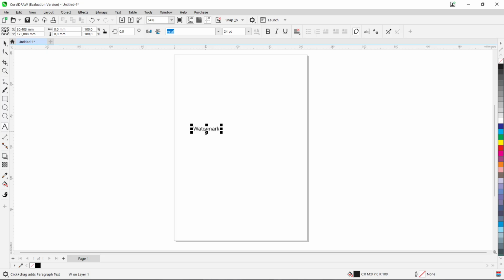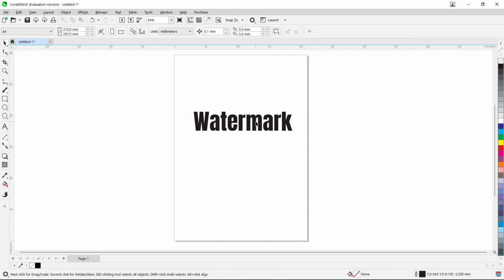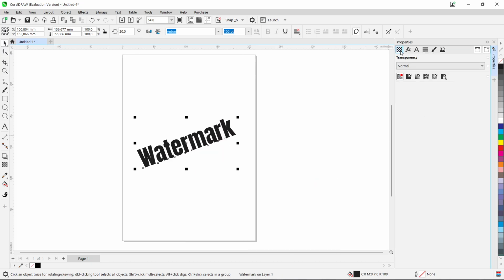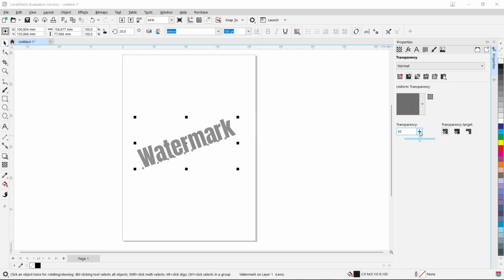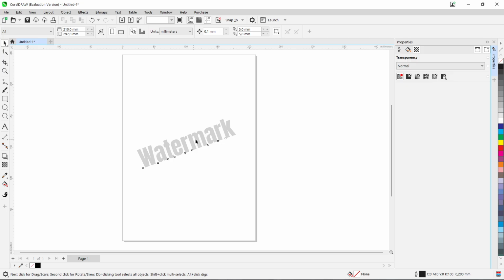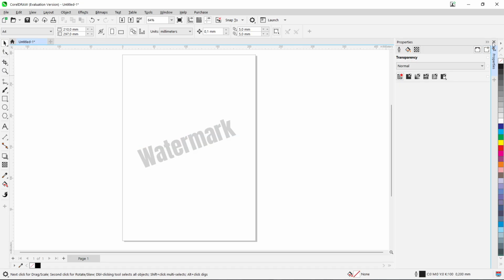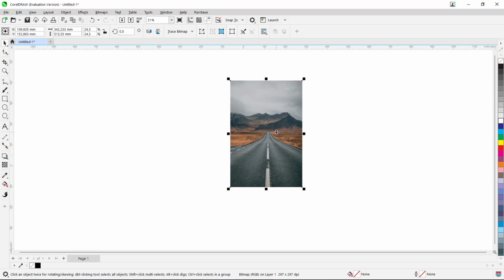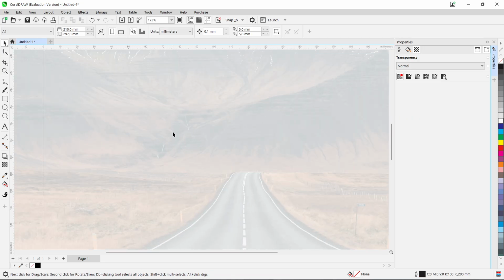How To ADD WATERMARK In CorelDRAW (QUICK & EASY) 2026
In this video, I'll show you how to add watermark in coreldraw. This is a full guide on how to add a watermark to images or designs in coreldraw in 2026. If you've been trying to insert or create a watermark in coreldraw and weren’t sure how to do it properly, this is the video you need to see!